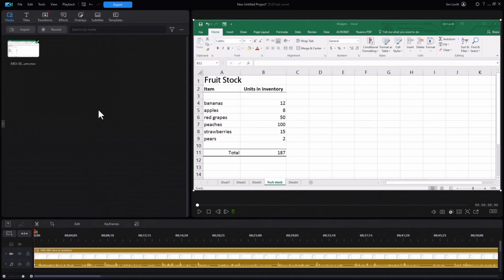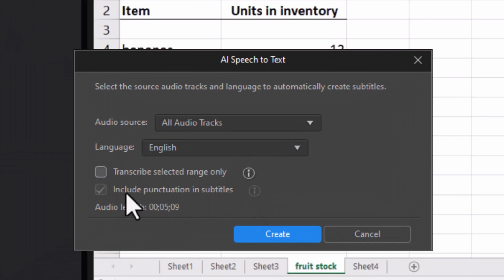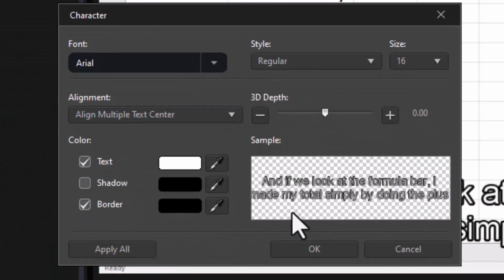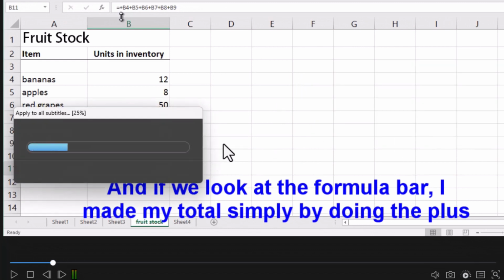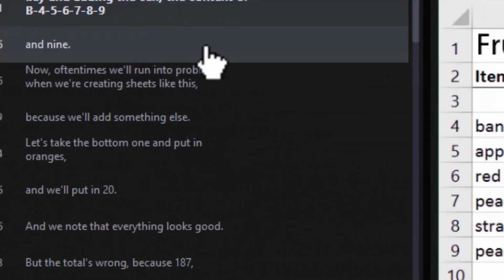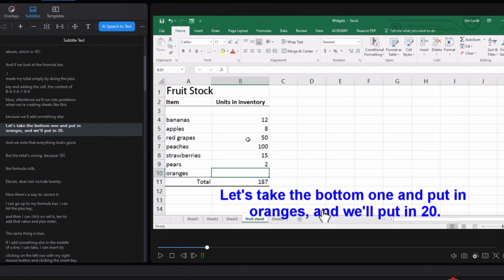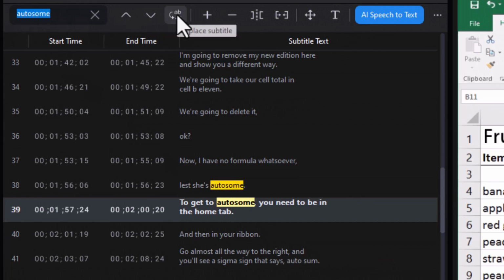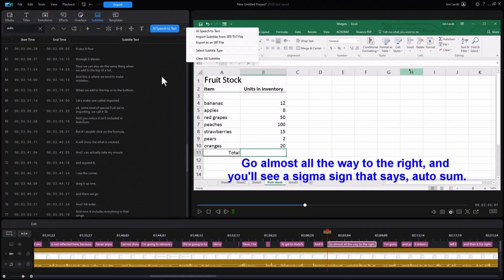Basics of speech-to-text in the new interface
The speech-to-text option looks different in the latest version of PowerDirector and seems more capable of quickly turning speech into text that can go into the subtitle track and be customized. We show you some of the basics of this implementation of speech-to-text in this tutorial.